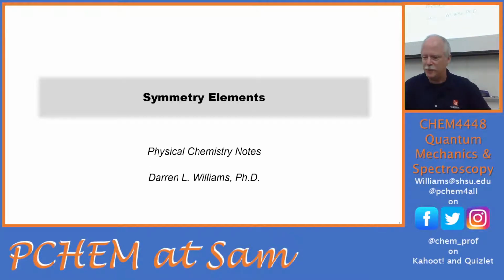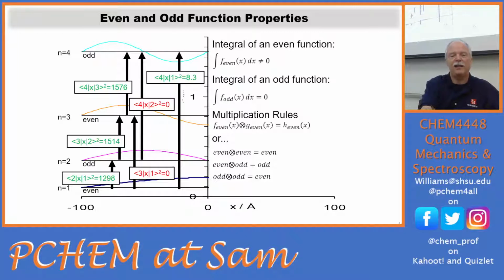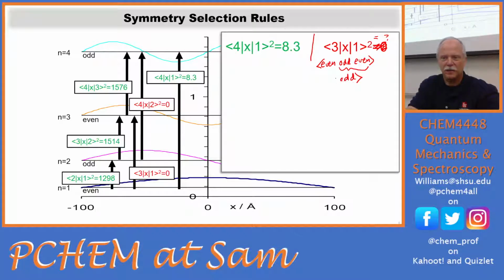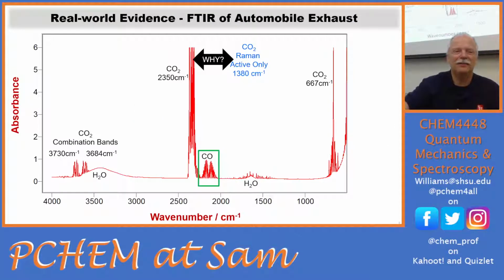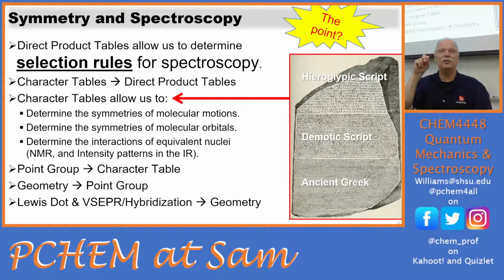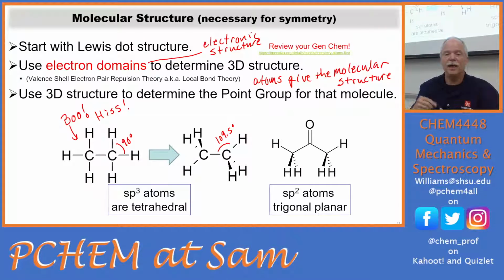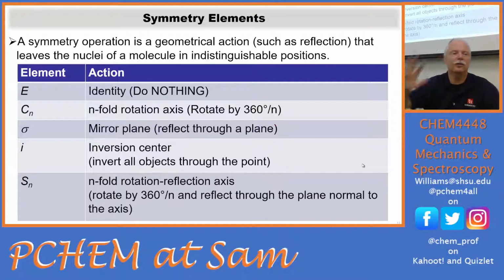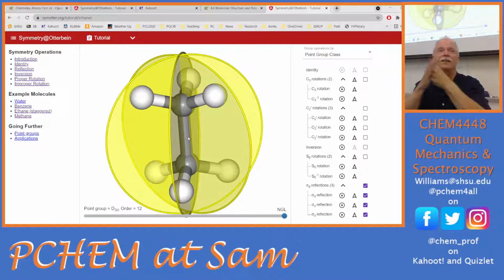WHY do chemists LOVE symmetry?!?! (It gets rid of tedious calculus) 4448 2021 Lecture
DW shows how symmetry can simplify our mathematical conclusions and then introduces three-dimensional symmetry elements.

Background
These are videos of Dr. Williams’ Physical Chemistry Lectures at Sam Houston State University. They are provided for your benefit for studying if you are a student or for your curiosity if you are not a student.